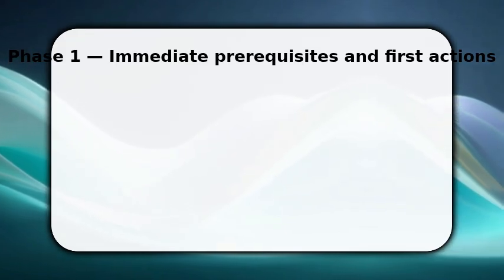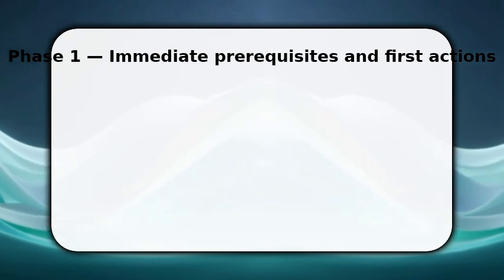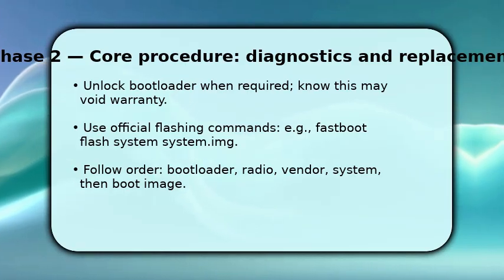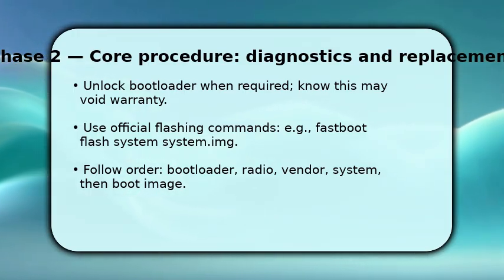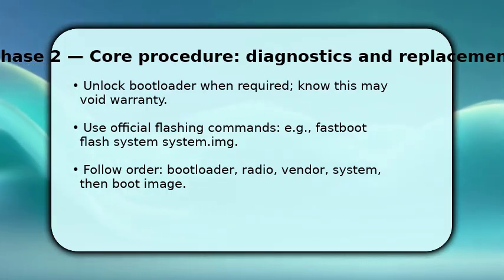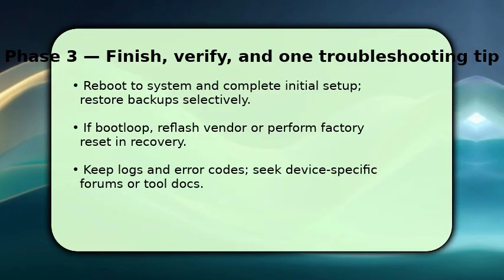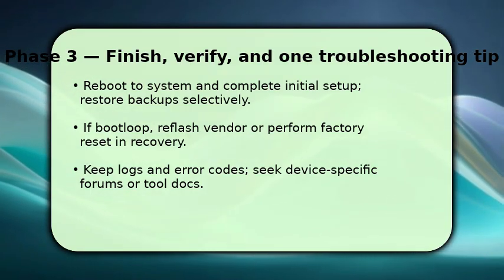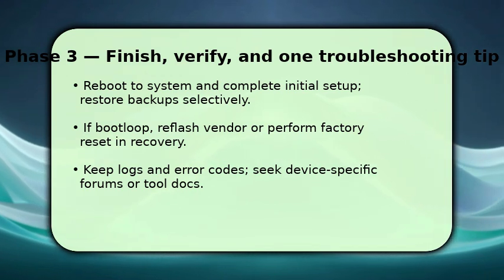How to Change Operating System on Phone - Easy Guide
How to Change Operating System on Phone - Easy Guide | 🔒 Surfshark VPN Deal — Stay private and secure. $1.99/mo + 3 Months Free ▸

Discover the simple steps to switch your phone' extraneous operating system. This guide covers essential preparations, necessary tools like backup software and installation apps, as well as a step-by-step process tailored for both Android and iOS devices.

change OS on phone, switch mobile operating systems, Android to iOS conversion, iOS to Android transition, backup before changing system, install new device software, operating system change guide, mobile tech upgrade process, device compatibility check for OS switch, step-by-step OS switching